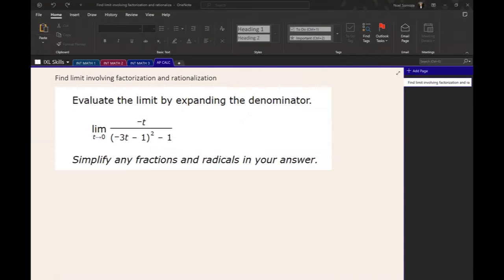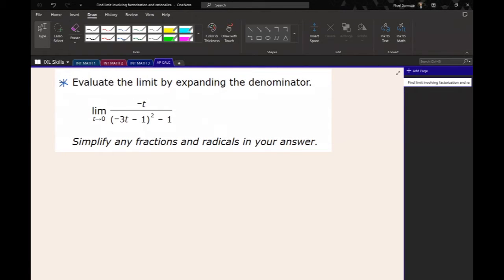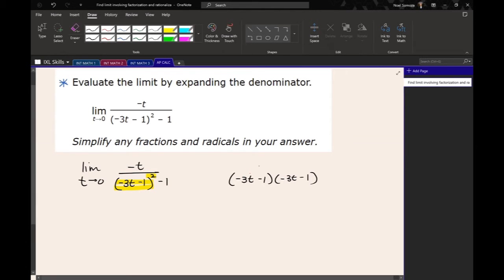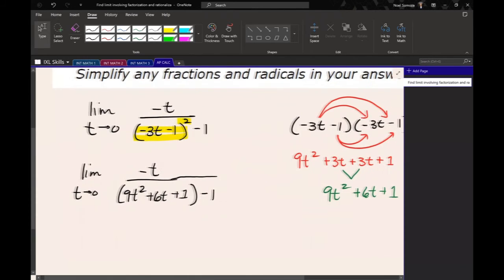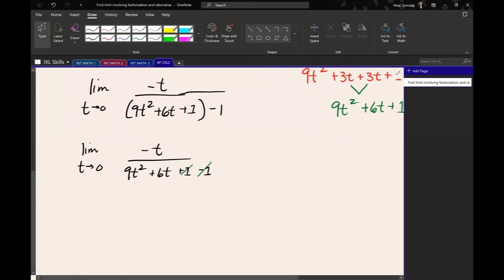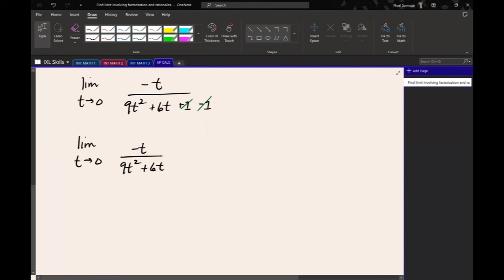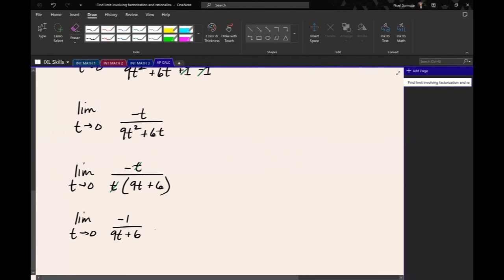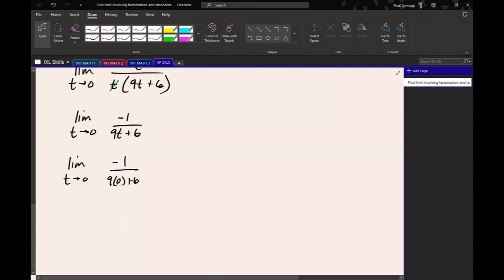AP CALC AB: IXL F.6 Limits Involving Factorization or Rationalization